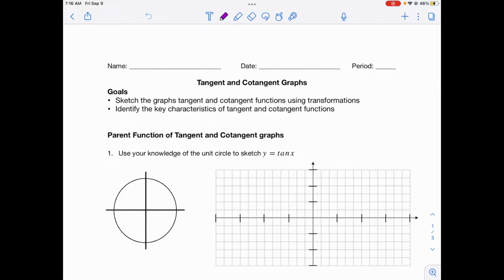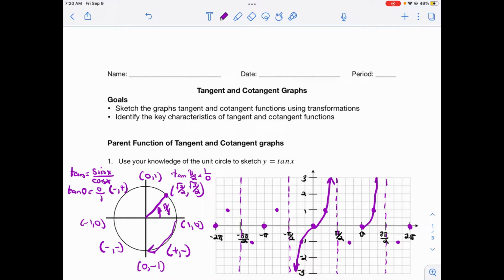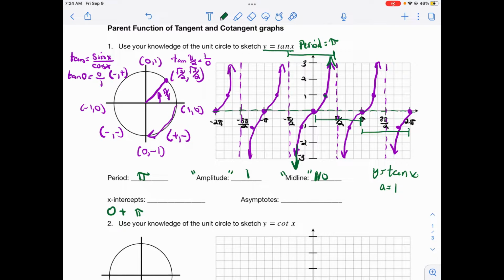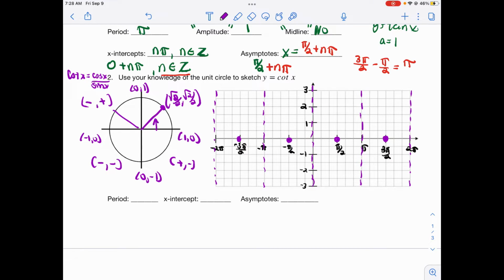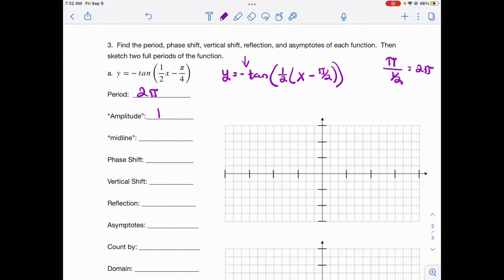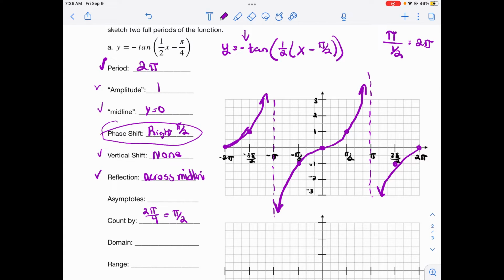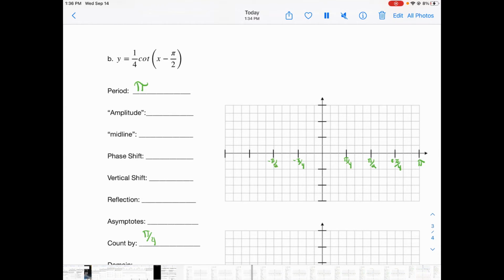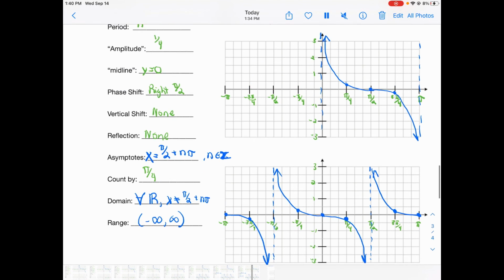cot and tan graphs